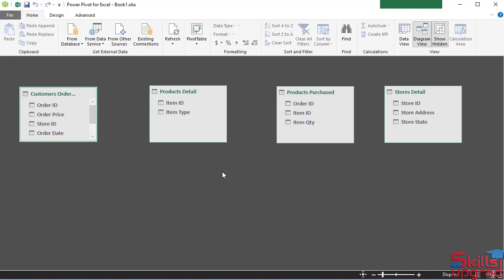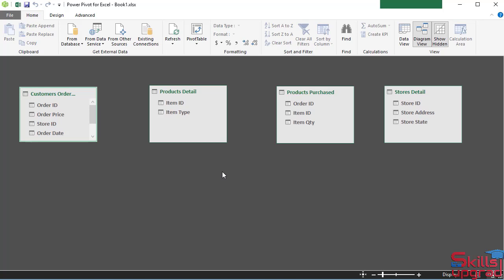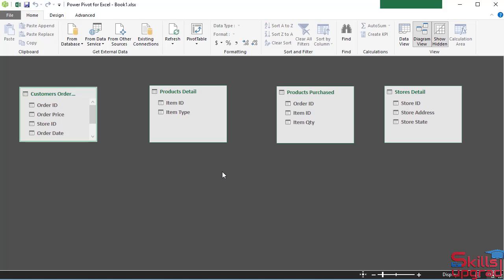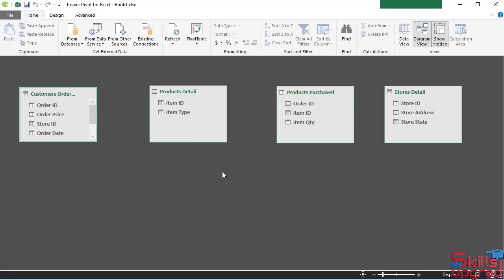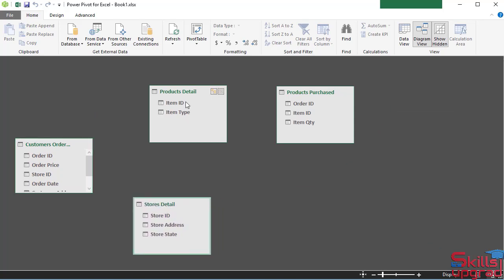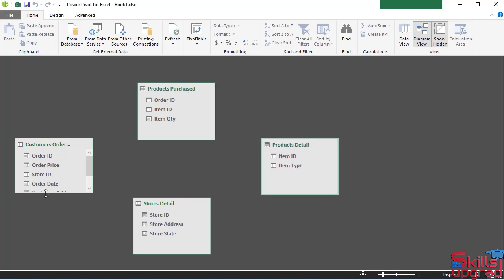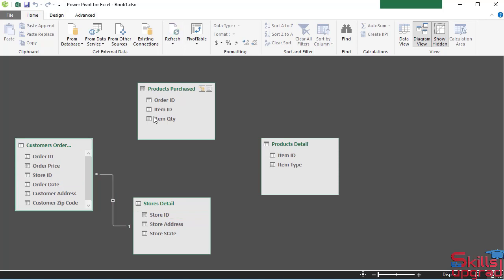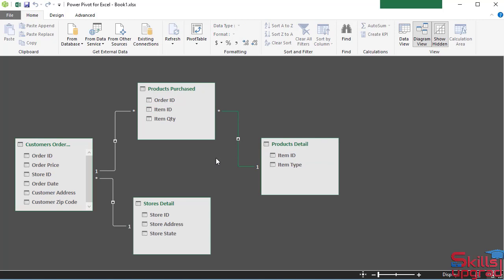MS Excel Advanced Course | Managing Table Relationships in the Power Pivot | Excel Data Analysis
1-      Introduction to Excel
2-      Formatting a Worksheet
3-      Saving and Printing a Workbook
4-      Calculations With Basic Formulas
5-      Calculations Excel Functions
6-      Project Calculations with Operators and Functions
7-      IF and VLOOKUP Functions
8-      Date and Time Functions in an Excel
9-      Logical Functions in an Excel
10-    Lookup and Reference Functions in an Excel
11-    Text Functions in an Excel
12-    Math and Trigonometry Functions in an Excel
13-    Statistical Functions in an Excel
14-    Engineering Functions in an Excel
15-    Information Functions in an Excel
16-    Database Functions in an Excel
17-    Financial Functions: Borrow Money to Bank
18-    Financial Functions: Invest Money in the Bank Saving Account
19-    Financial Functions: Build Future Income Statement of Company
20-    Financial Functions: Calculate Depreciation of an Asset of Company
21-    Financial Functions: Invest Money in Company
22-    Basic Financial Examples(Learn Use of Operators +,-,/,*)
23-    Adding Column and Pie Charts in an Excel worksheet
24-    Adding Line and Combination Charts in an Excel
25-    MS Excel Spark lines (Line, Column, Win or Loss) and Data Bars
26-    MS Excel Waterfall Chart, Funnel Chart and Map Chart
27-    MS Excel People Graph, Sunburst Chart, Tree map and Bubble Charts
28-    MS Excel Stocks and Geography, Progress Chart
29-    MS Excel Analyzing Sales Data in Pivot Tables and Pivot Charts
30-    Creating Excel Tables, PivotTables and Pivot Charts
31-    Data Validation and Inserting Comments
32-    Analyzing Data in the MS Excel Table
33-    Analyzing Data with MS Excel PivotTables
34-    Analyzing Data with Business Intelligence (Power Queries and Trendlines)
35-    Analyzing Data with Business Intelligence (Forecast Sheet)
36-    Analyzing Data with Business Intelligence (Power Pivot, Data Model & Power Map)
37-    Extracting Data from the Website(Power Query, Power Pivot, Pivot Table)
38-    Loading Website Data into Power Map(Power Query, Power Map)
39-    Extracting Data from the Website(Power Query, Pivot Table)
40-    Extracting Football Team Data from the Website(Power Query, Pivot Table)
41-    Analyzing Business Data by using What-If Analysis Tools(Goal Seek, Data Table)
42-    Analyzing Business Data by using What-If Analysis Tools(Scenario Manager)
43-    Analyzing Business Data with Solver
44-    Create and Publish Dashboard
45-    Dashboard Layout Design : Create Sales Dashboard
46-    Data Analysis in PivotTables (Creating Revenue Dashboard)
47-    Microsoft Power BI
48-    Bookmarks Pane and Selection Pane In MS Excel
49-    Editing and Visualizing Data In MS Excel
50-    Extracting Data from the Website In MS Excel
51-    Extracting Sales Data from the Website In MS Excel
52-    Microsoft Excel New Quick Measure(Calculations Without Dax)
53-    Microsoft Excel Custom Visuals
54-    Microsoft Excel VBAs And Macros